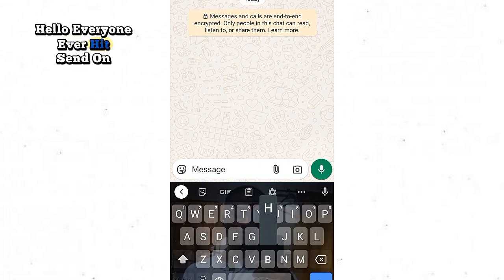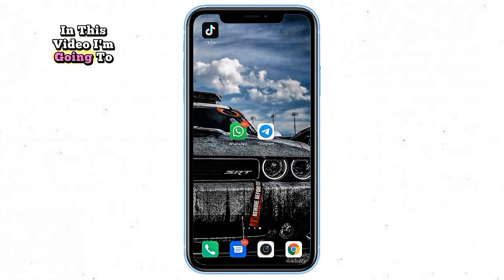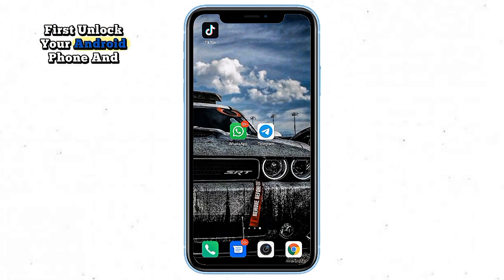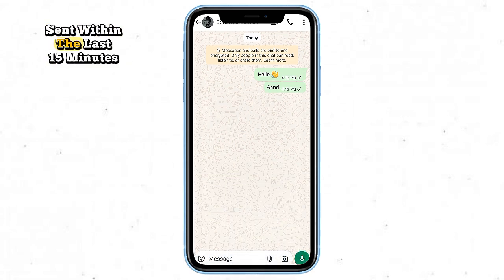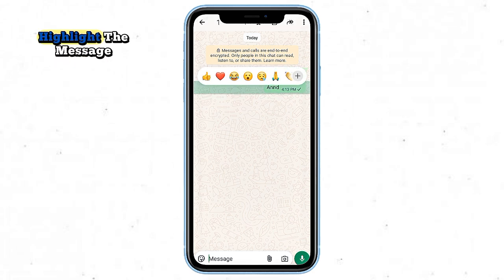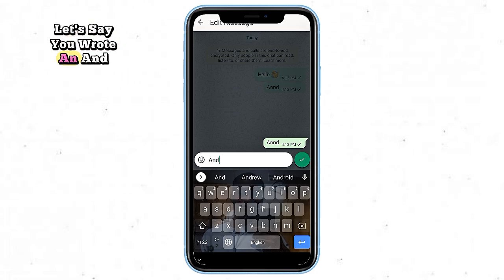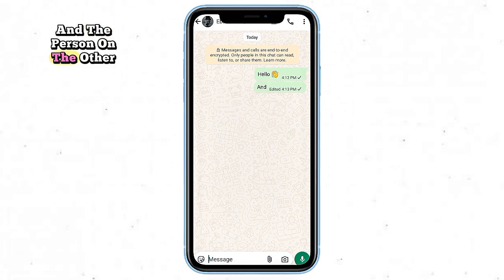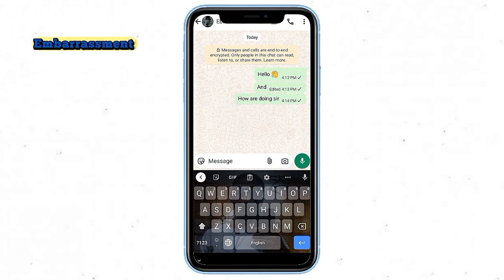How to Edit Sent Messages on WhatsApp (Before It’s Too Late!) 📱🔥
📱 Sent the wrong message on WhatsApp? Don’t panic — you can fix it before it’s too late!

In this quick and easy tutorial, I’ll show you how to edit sent messages on WhatsApp using your Android phone. Whether it’s a typo, a wrong word, or something you wish you didn’t say — WhatsApp now gives you 15 minutes to make it right. Learn step-by-step how to correct your message, save face, and avoid confusion.

✅ No need to delete or resend
✅ Works only within the 15-minute limit
✅ Perfect for Android users

If you’ve ever made a texting mistake, this guide is a must-watch! Watch till the end so you never miss a chance to fix your chats again.